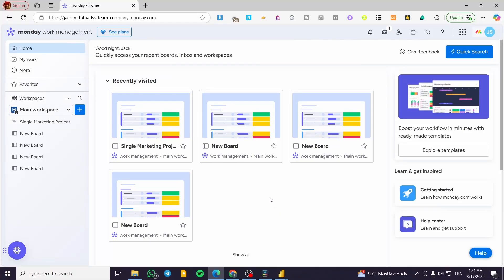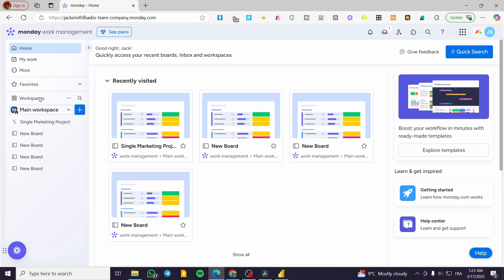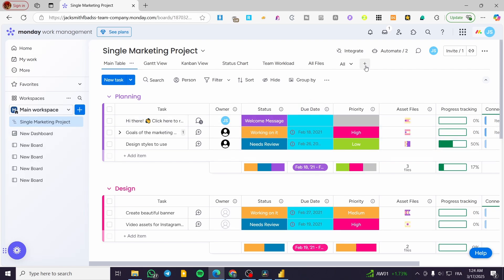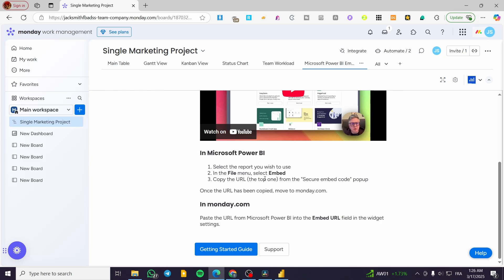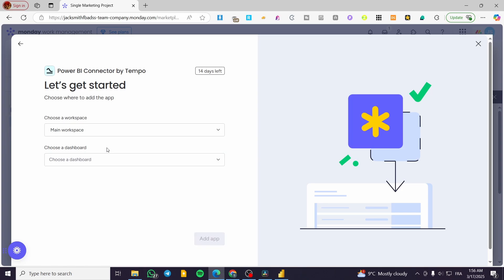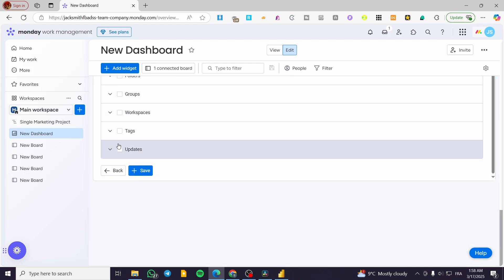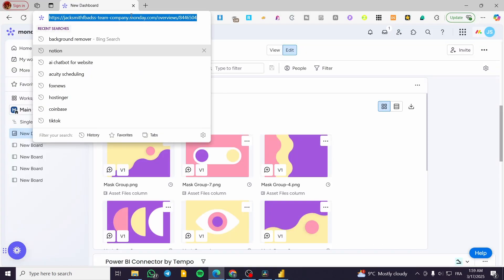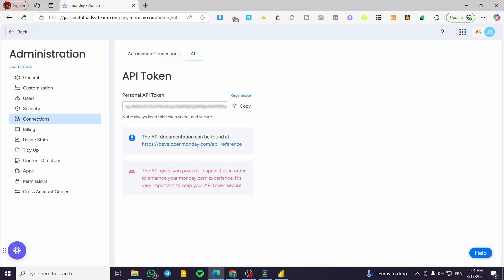How To Connect Monday.com To Power Bi | Tutorial 2025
If you are looking for a video about How To Connect Monday.com To Power Bi, here it is!